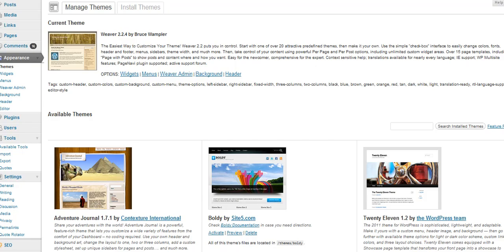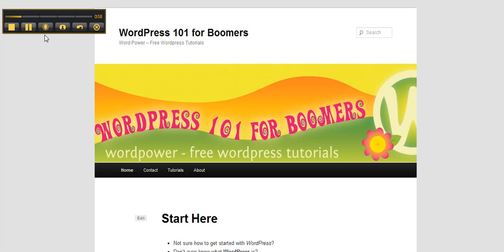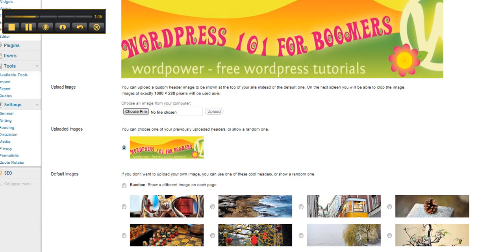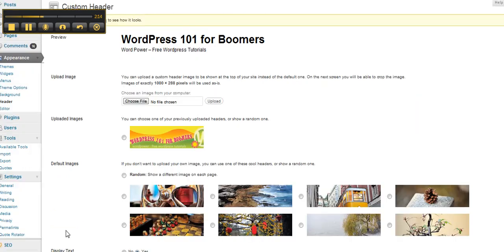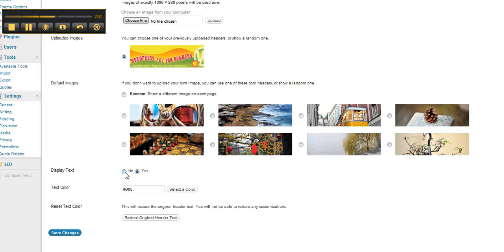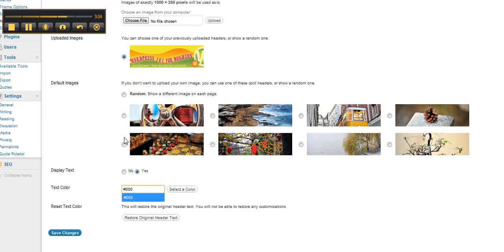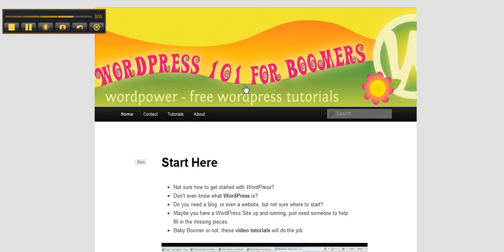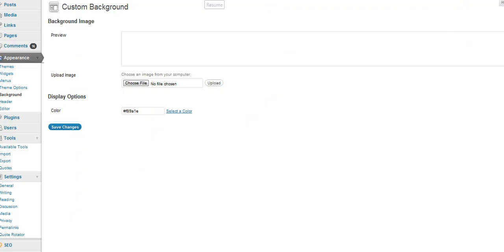Changing Header 2011 WP Theme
How to change the header image and other header options in the wordpress 2011 theme.
for more free wordpress video tutorials.